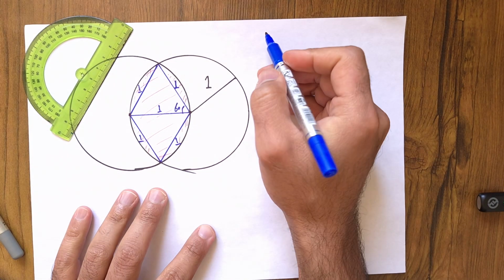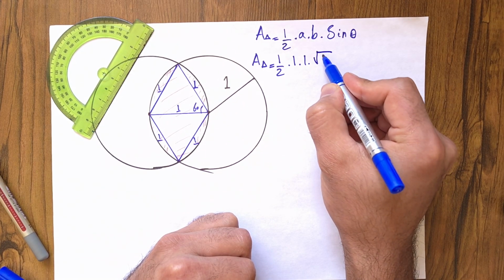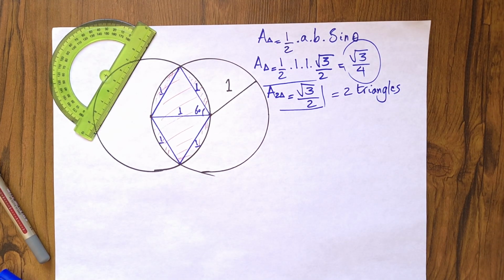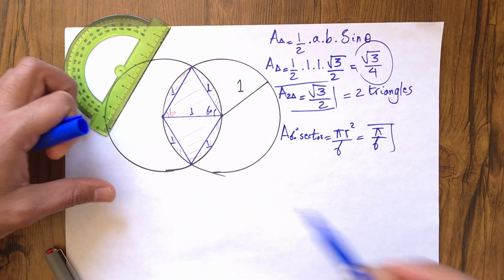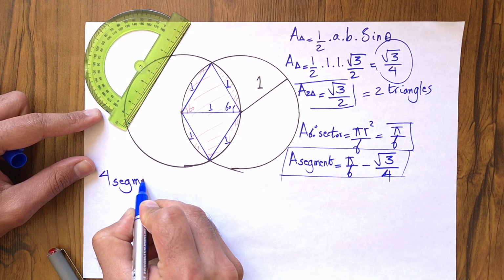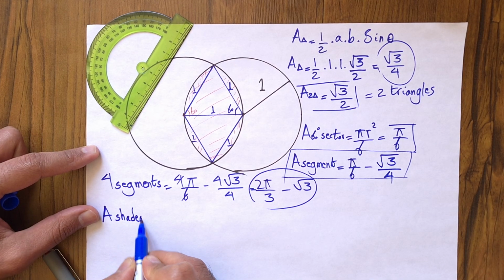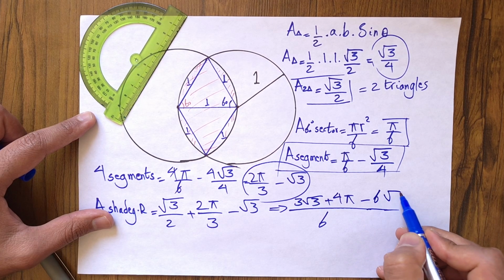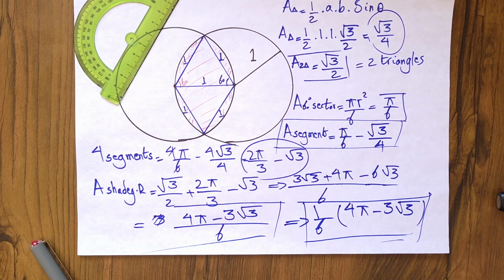Insane Geometry Puzzle: Two Circles Intersection | Math Olympiad Problem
Welcome back to Prime Logic!
Today we tackle a classic geometry puzzle that often shows up in Math Olympiad and advanced entrance exams.

🟢 Problem: Two circles of radius 1 intersect such that the boundary of each circle passes through the center of the other. What is the exact area of the overlapping region?

In this video, I walk you through the solution step by step — using equilateral triangles, circle segments, and clever geometry tricks.

📌 You’ll also get two bonus challenges at the end:

Find the area of the entire two-circle shape.

Extend the puzzle into 3D with spheres: what’s the volume of their intersection?

⏱️ Timestamps:
0:00 Introduction & Problem Setup
0:42 Drawing the circles and triangles
1:35 Area of equilateral triangles
2:10 Area of circular segments
3:20 Combining results for the shaded region
4:20 Final Answer & Simplification
5:00 Bonus Challenge (whole shape)
6:00 3D Challenge with spheres
6:40 Wrap-up & viewer challenge

If you enjoy solving geometry puzzles, math olympiad problems, and hard brain teasers, make sure to like, comment, and subscribe — and don’t forget to drop your solution methods in the comments!